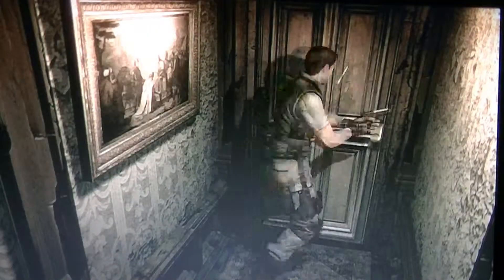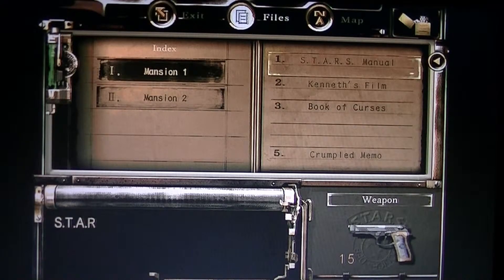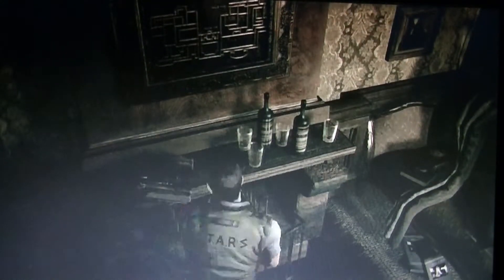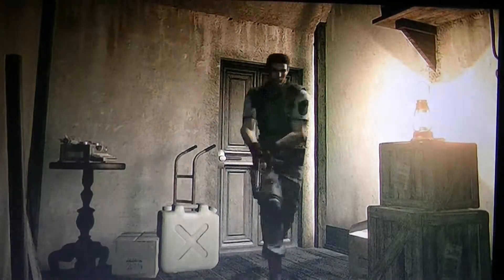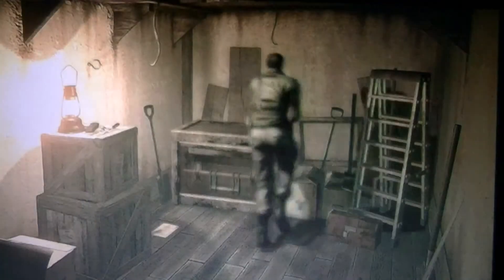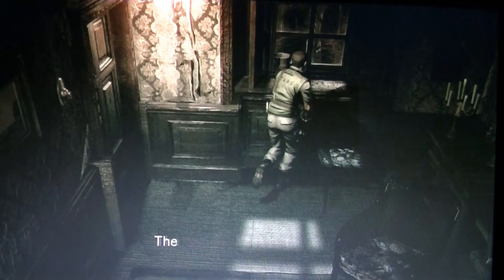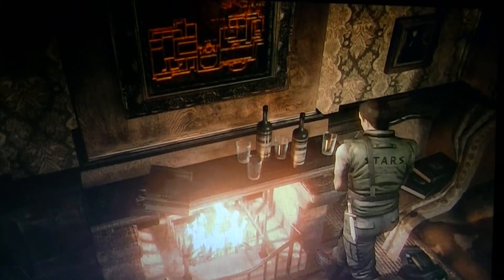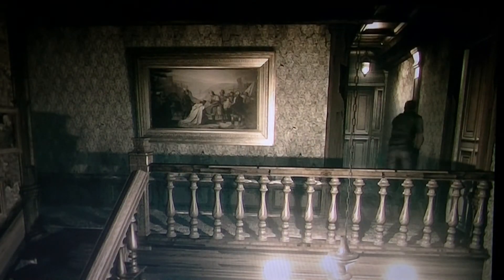Resident Evil Remastered (Chris) playthrough pt12 The Fireplace/Storing Items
This is my playthrough of Resident Evil remastered on PS3  w/ commentary.